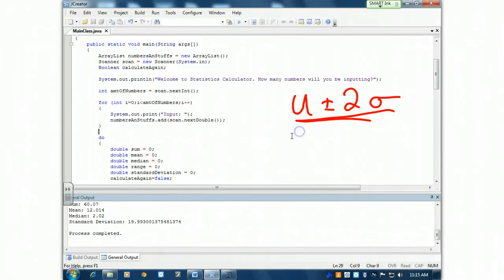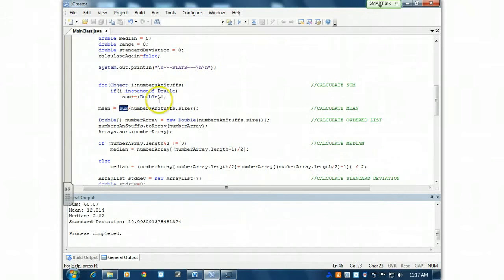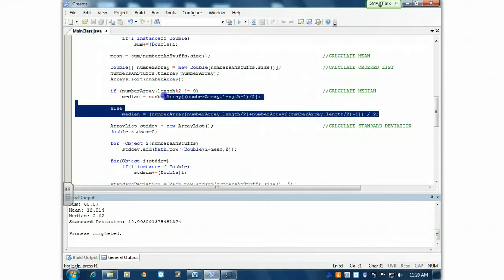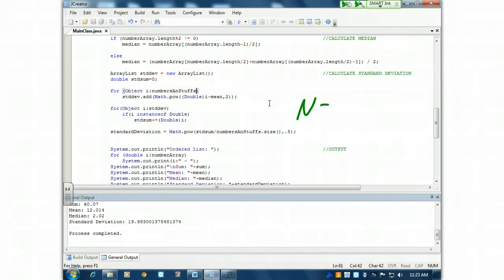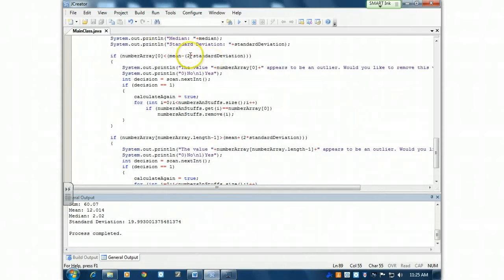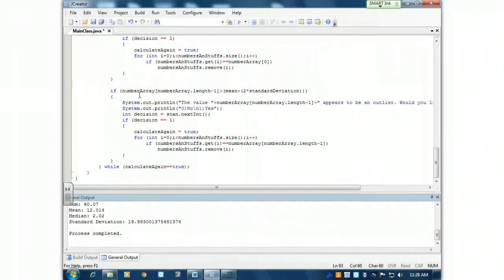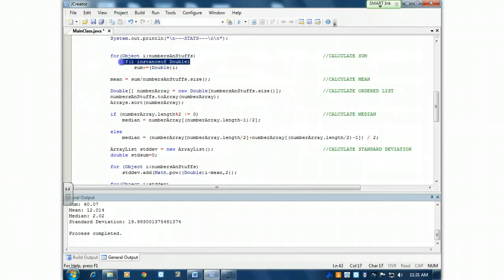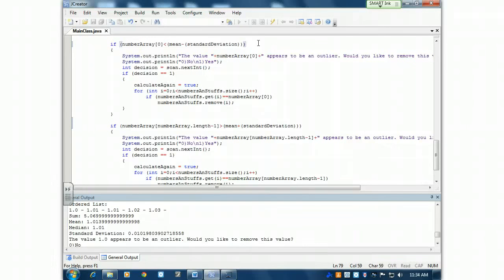APCS - Standard Deviation Using Arraylists by Seabass